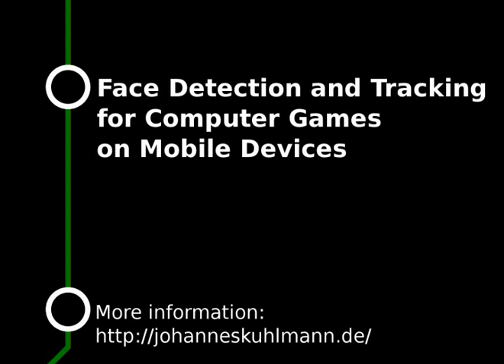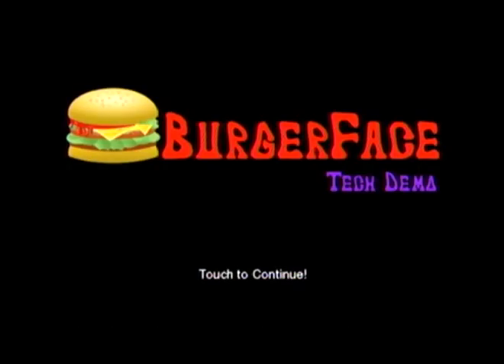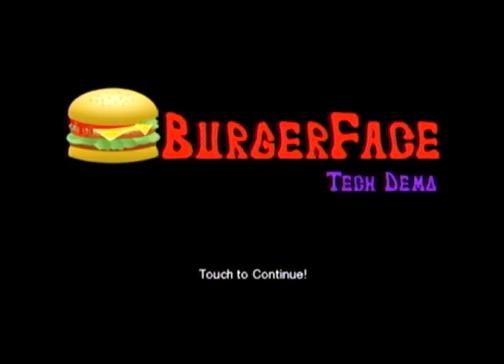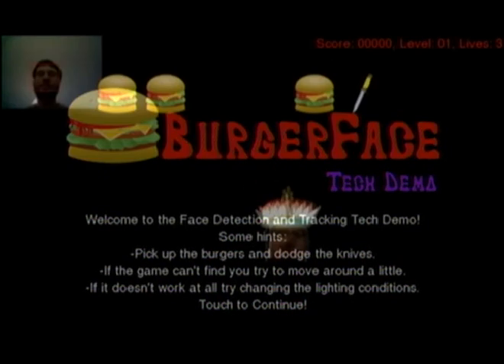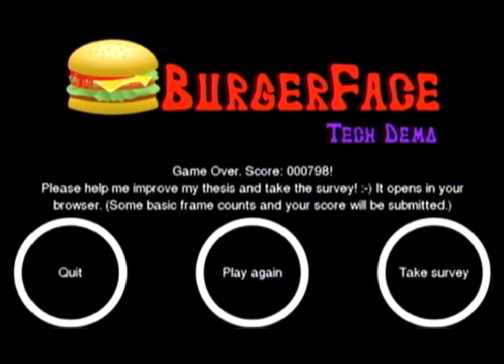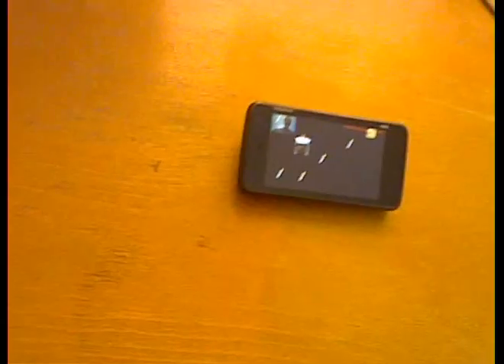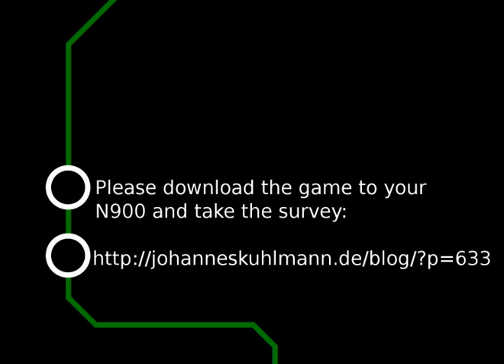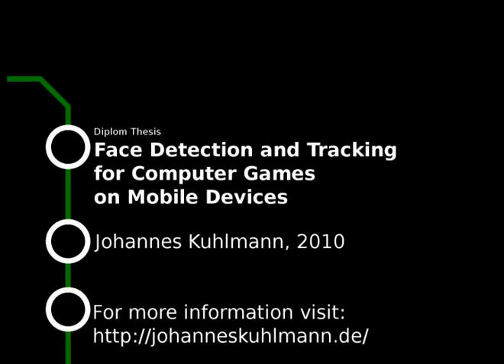Face Detection And Tracking On The Nokia N900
Face detection/tracking demo that uses the front camera on the Nokia N900. The game is called BurgerFace.

(The survey is closed now, but the game can still be downloaded.)